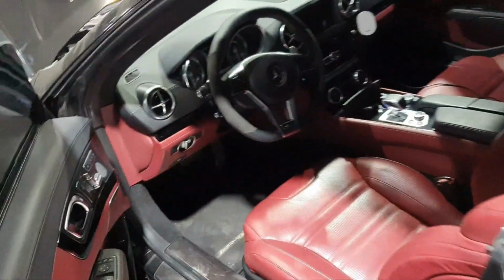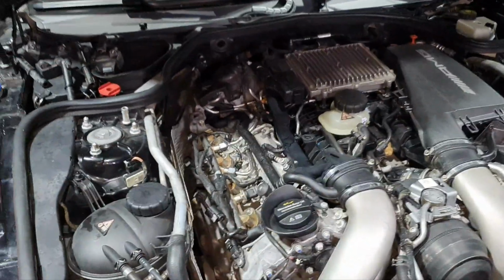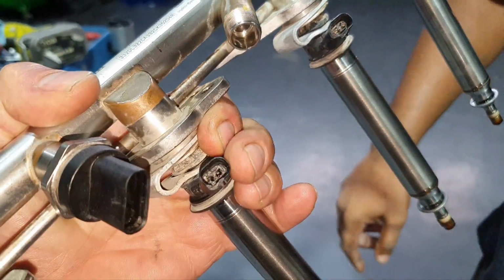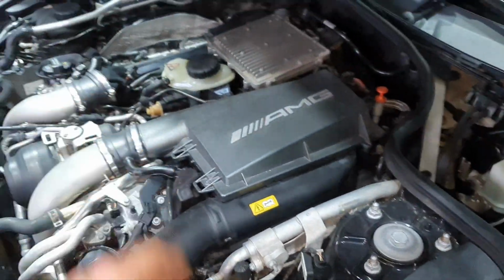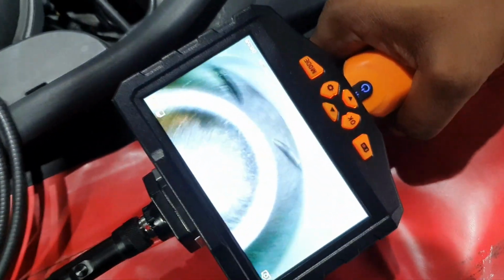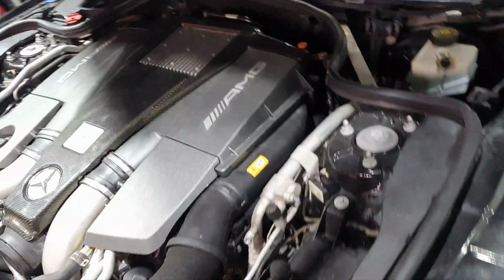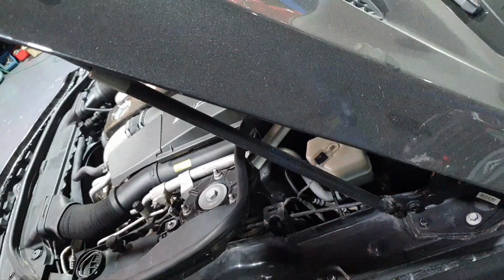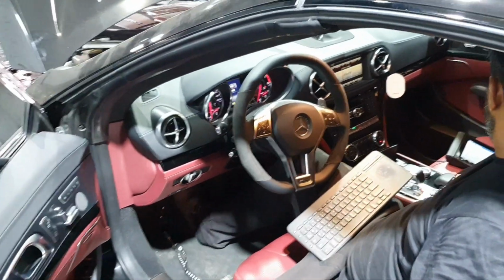SL63 2015 with 134k km check up (part 1)